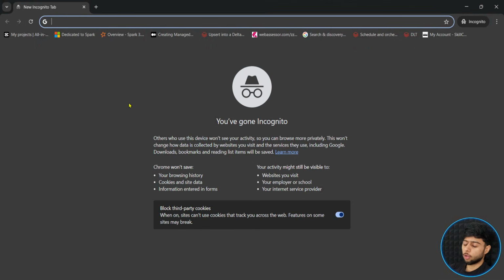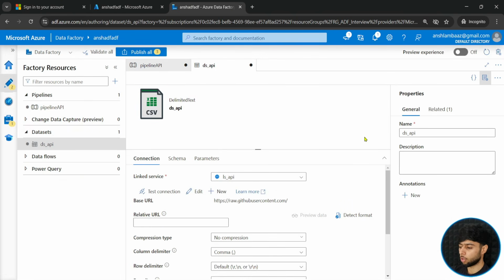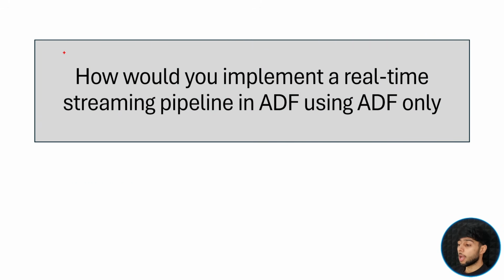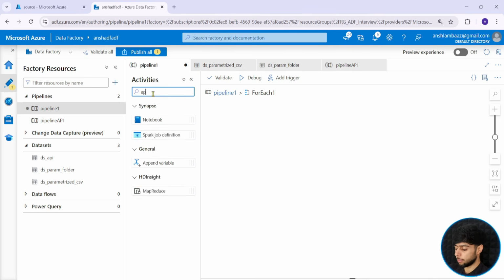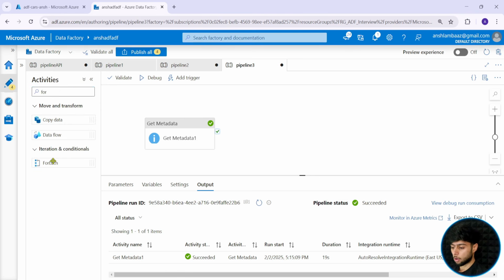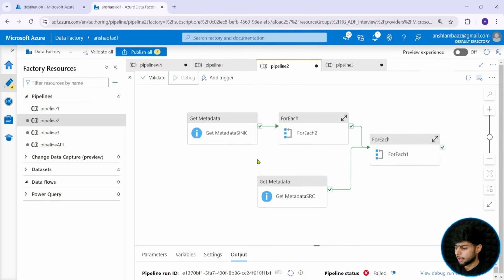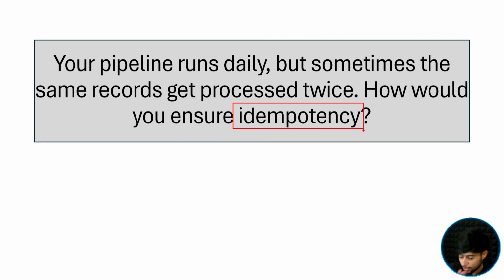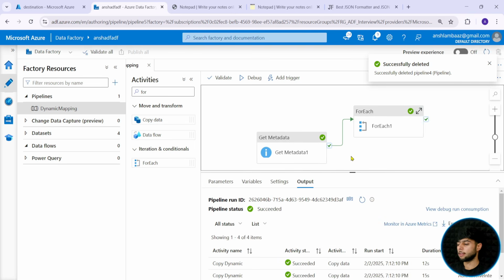Azure Data Factory Interview Questions (2025) | Get Placed as an Azure Data Engineer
Azure Data Factory | Azure Data Factory Interview Questions | Azure Data Engineer Interview Questions | Azure Data Factory Real Time Scenarios

This 3+ hour video covers real-time Azure Data Factory (ADF) scenarios, Azure Data Engineer interview questions, and ADF pipeline tutorials. Learn about parameterized data pipelines, Azure Integration Runtime, data architecture in Azure, and various ADF activities like Copy Activity, ForEach, If Condition, Parameters, Triggers, Monitoring, and Alerts. Perfect for Azure Data Engineers preparing for interviews or mastering Azure Data Factory.

Timestamps:
0:00 Introduction
04:38 Azure Free Account
11:00 Azure Data Lake
13:32 Azure Data Factory Tutorial
16:45 Azure Data Factory Integration Runtime
23:56 Data Ingestion Using REST API in ADF
32:53 For Each Activity in Azure Data Factory
39:56 Send alerts from azure data factory
43:38 Azure Data Factory Interview Questions
54:02 Azure Data Factory Real Time Scenarios
1:10:36 Get Metadata Activity in Azure Data Factory
1:12:51 Set Variable Activity and Append Variable Activity ADF
1:15:04 Parametrized Pipeline ADF
1:20:16 Logging in Azure Data Factory
1:26:55 Azure Key Vault
1:30:50 Integrate Databricks with Azure Data Factory
1:38:04 IF Condition in ADF
1:43:04 Azure data factory pipeline tutorial
2:01:53 Expression Builder in ADF
2:09:28 Web Activity in ADF
2:17:00 Data Flow in Azure Data Factory
2:27:45 Dynamic Column Mapping ADF
2:44:12 Debugging Pipeline in Azure Data Factory